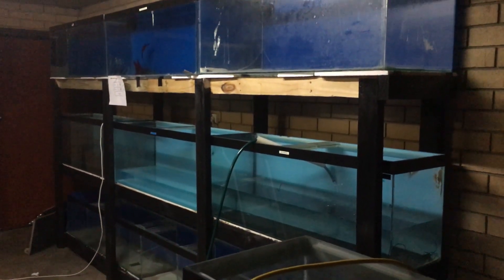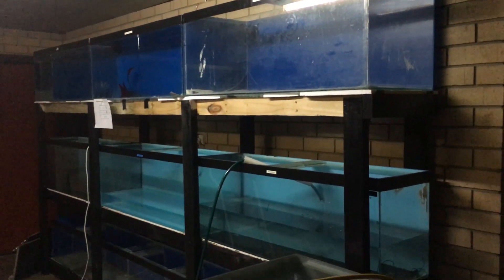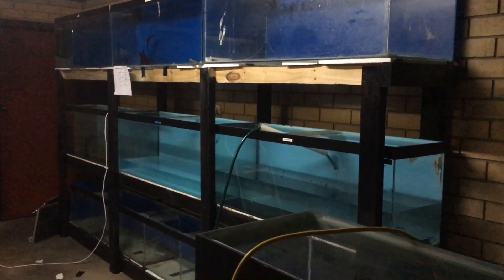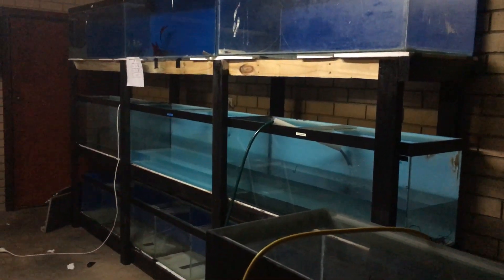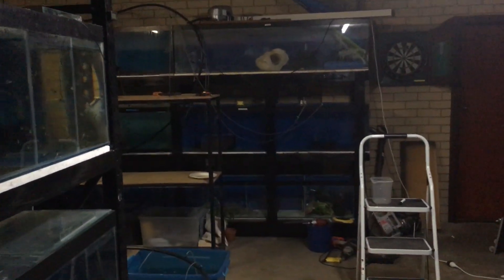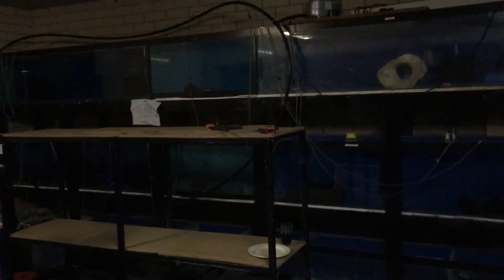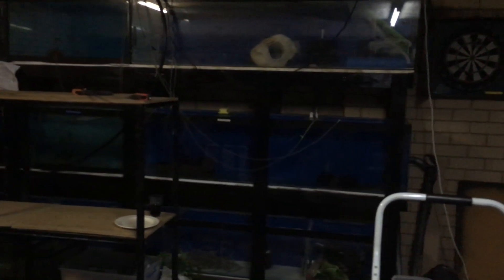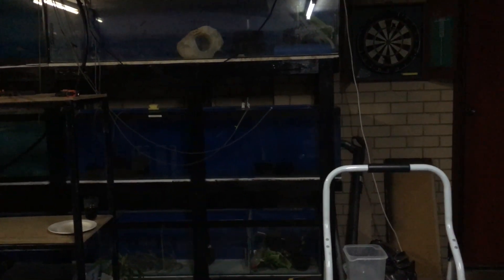Moving / Building a fish room (VIDEO 13)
We moved from Aveley to Swan View late June 2017 and it was a task and a half.It's alot of work just to move your household items let alone a whole garage full of Aquariums.It took about 2 months to get back to were we were before the move just with set up,replacing all the fish we lost in the move will take years to recover from but we will get there and be bigger and better than before.